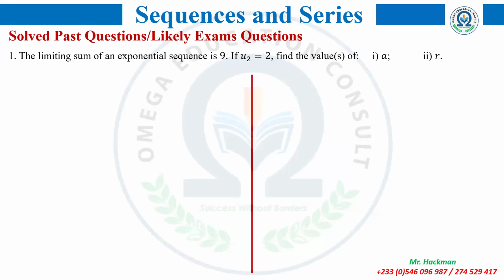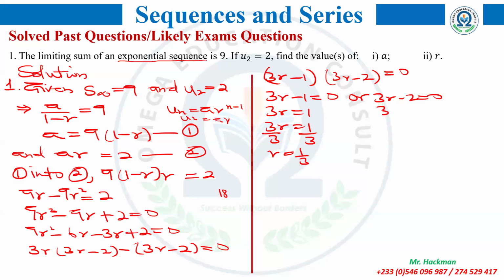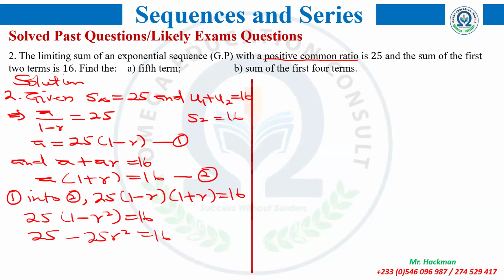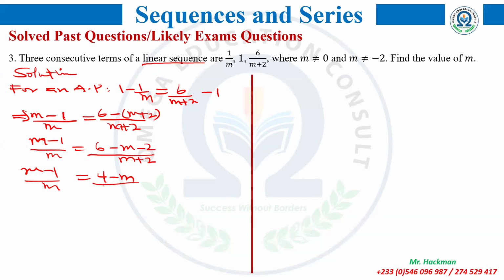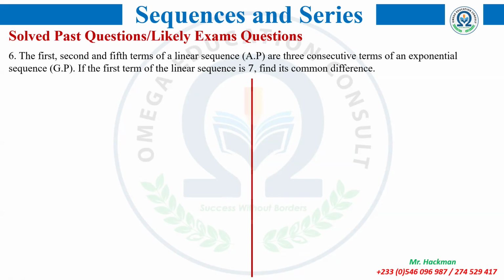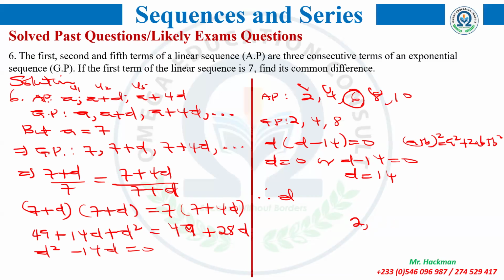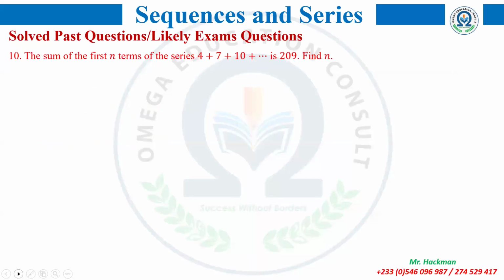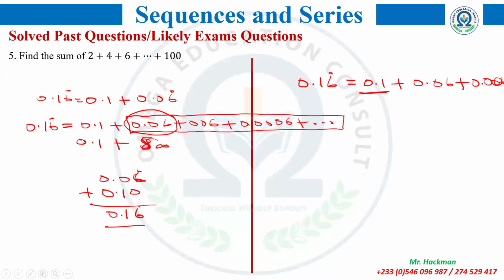SEQUENCES AND SERIES (E. MATHS): Lesson 4 (Solved Past/Likely Exams Questions)